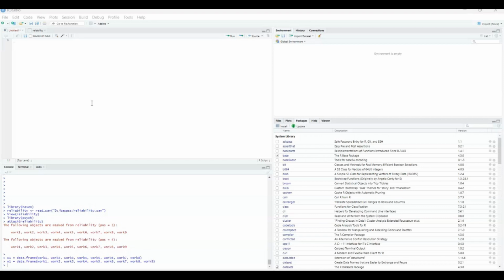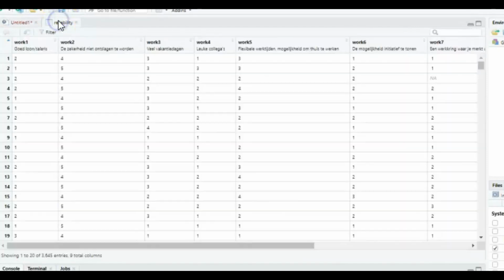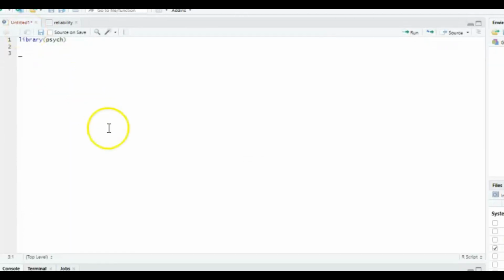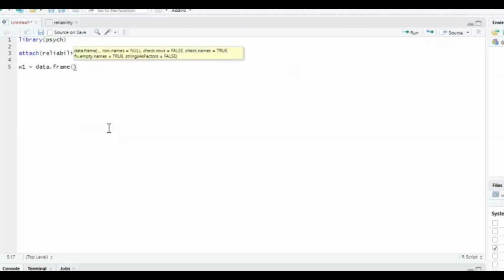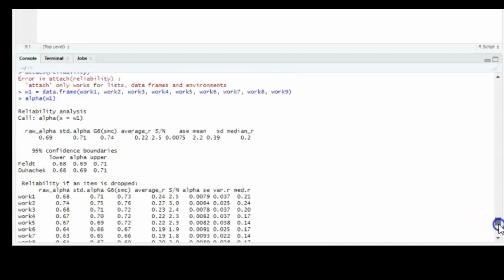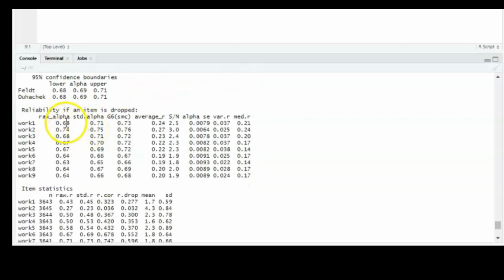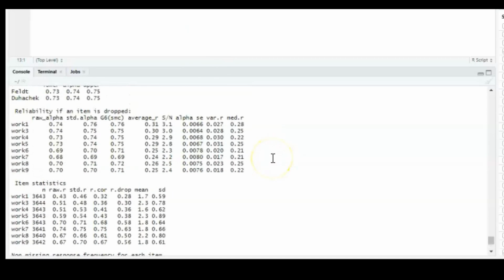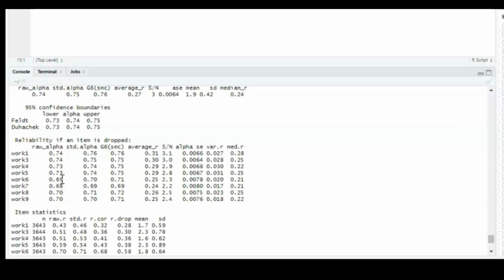R & R Studio #10 Reliability Analysis (Cronbach's Alpha)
hi guys, welcome to episode 10 of my R tutorials.